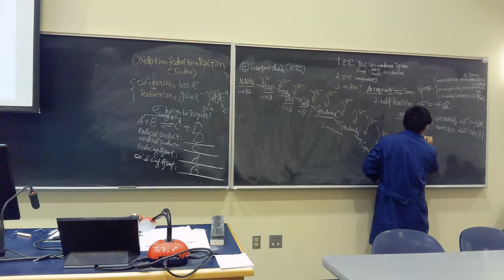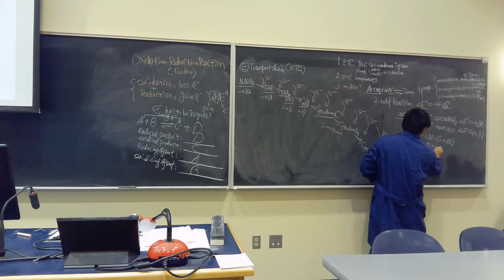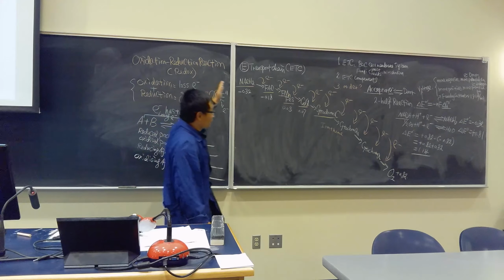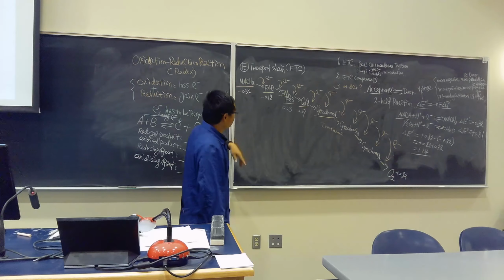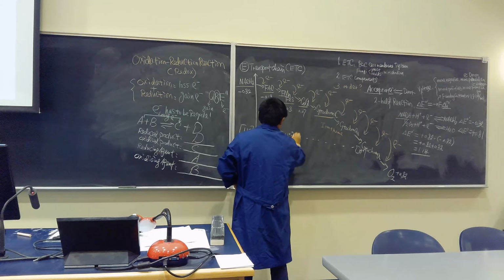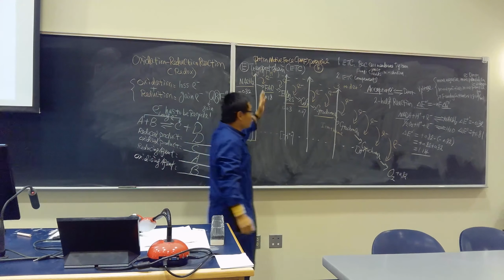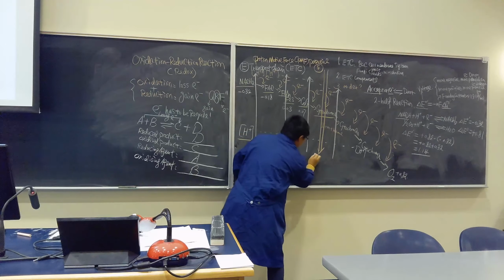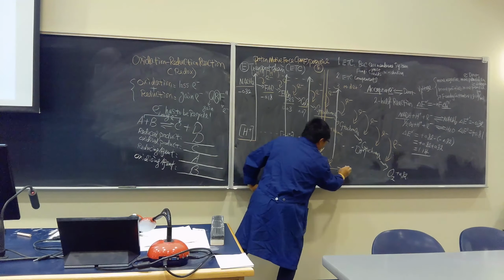AEM 341 Exam 3 lecture 1 introduction of metabolism-3